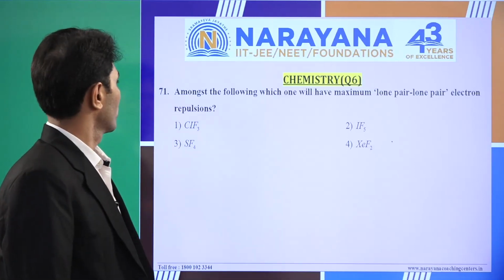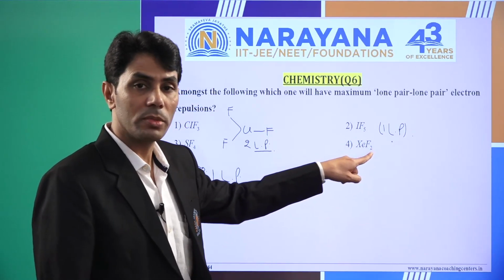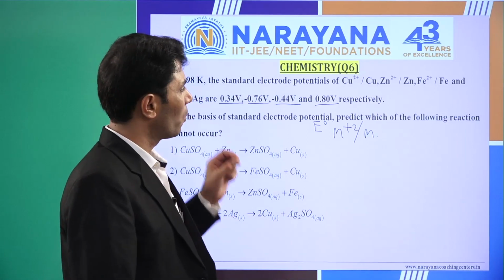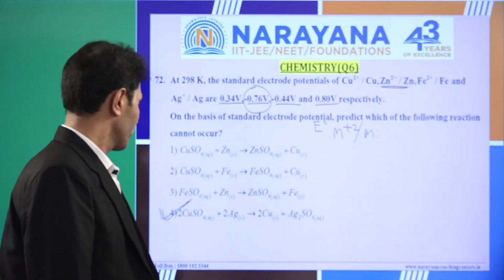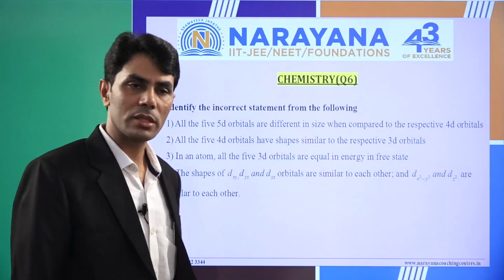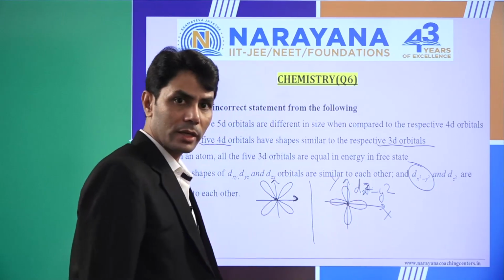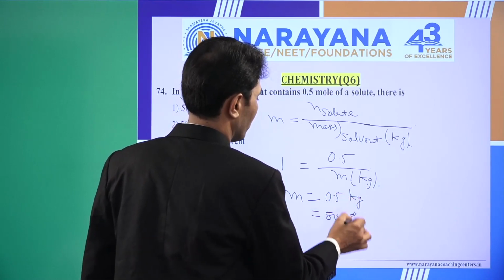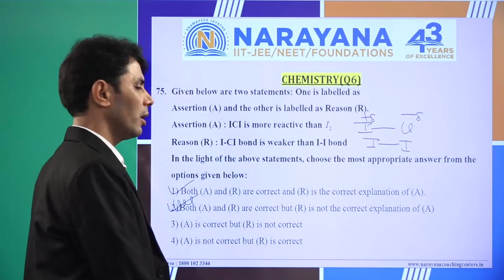NEET-2022 Chemistry Question paper analysis by Narayana Coaching Centers expert faculty - Part 5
In this episode, we are providing the solutions for NEET-2022 chemistry.